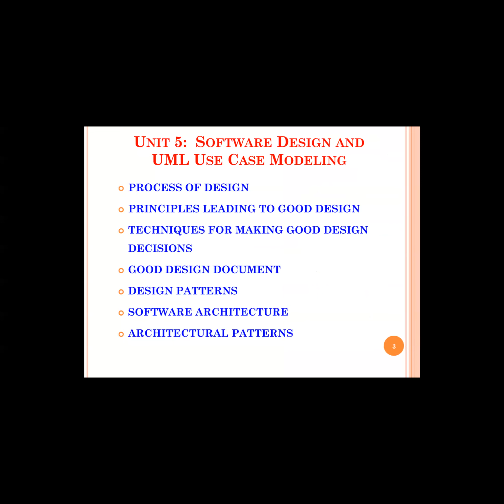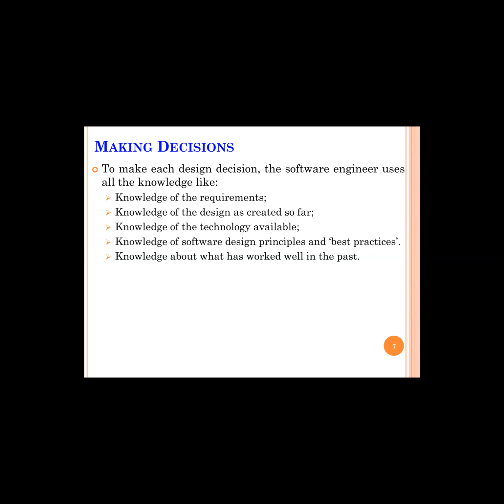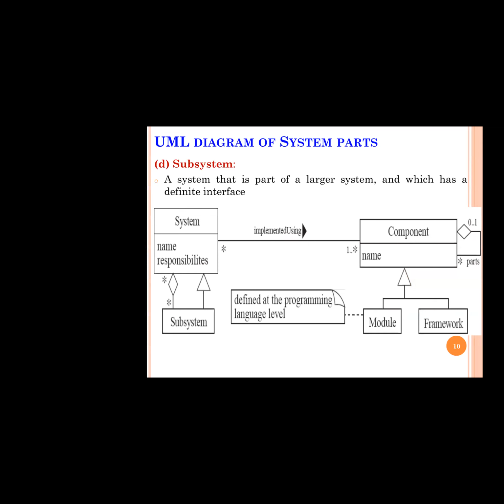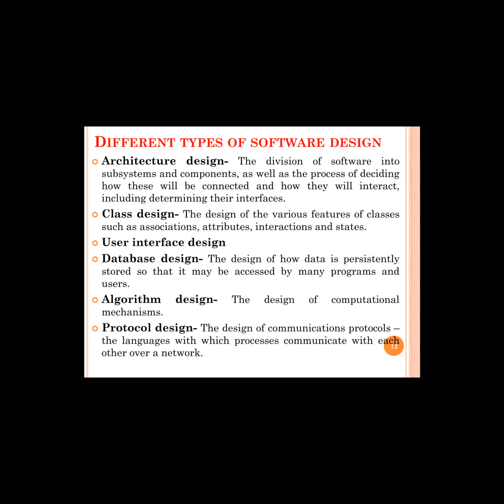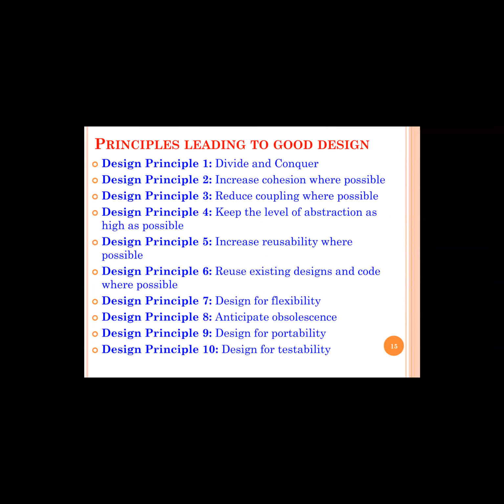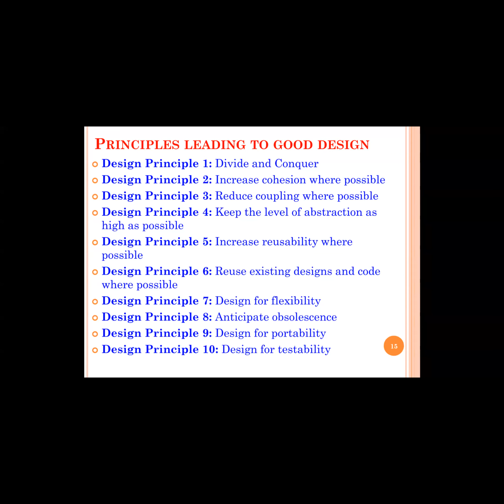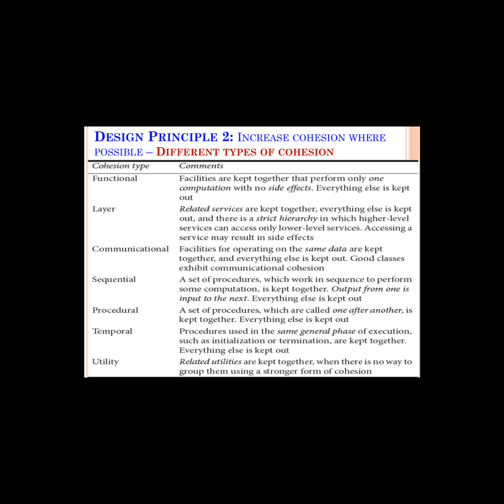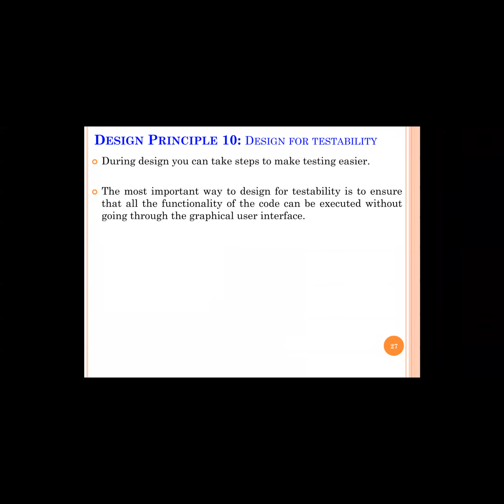PhD Core Paper Unit 5 Developing Use - Case Models of Principles Leading to Good Design Part 2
PhD Common Core Paper:
Topics:
Unit 5:   Software Design and UML Use Case Modeling         10 Hours
UML Modeling Concepts,
Types of UML Diagrams with Examples;
User-Centered Design,
Characteristics of Users,
Developing Use - Case Models of Systems,
Use-Case Diagram,
Use- Case Descriptions,
Basics of  User Interface Design,
Usability Principles,
User Interfaces Process of Design,
Principles Leading to Good Design,
Techniques for Making Good Design Decisions,
Good Design Document;